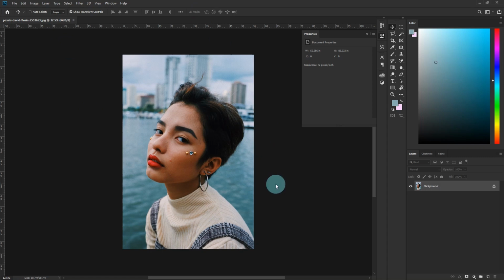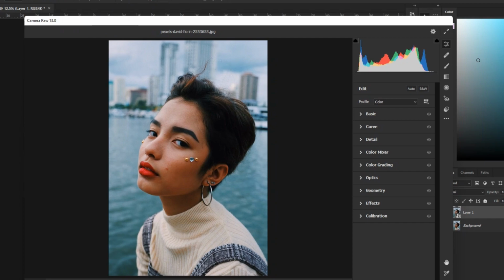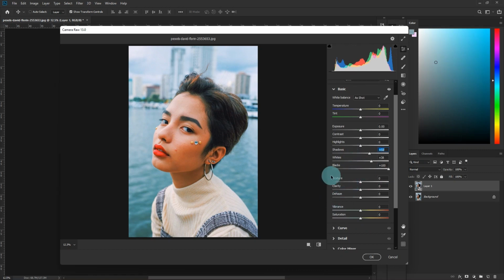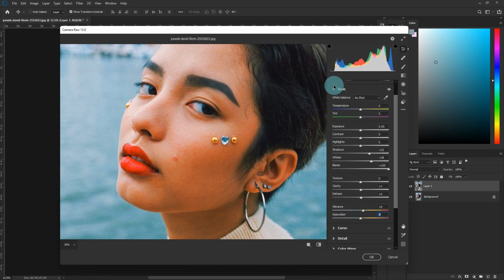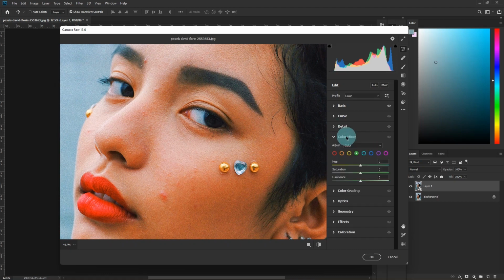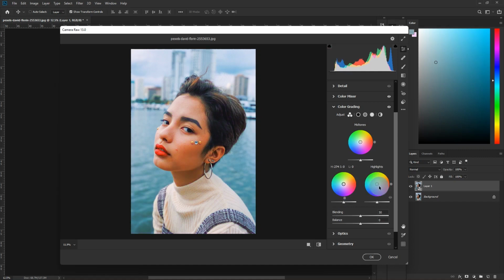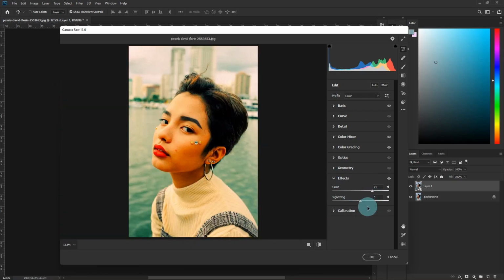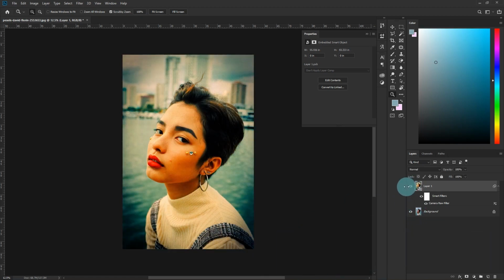How to Use Camera RAW Filter on Adobe Photoshop